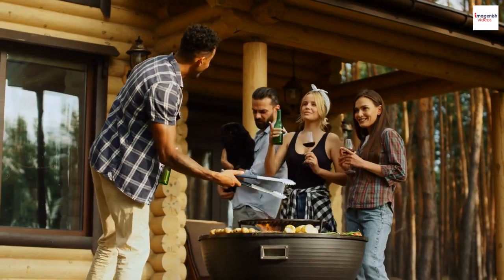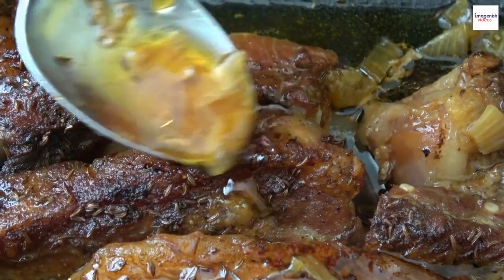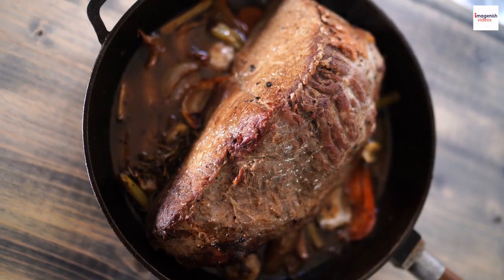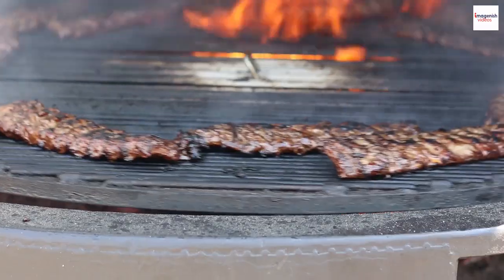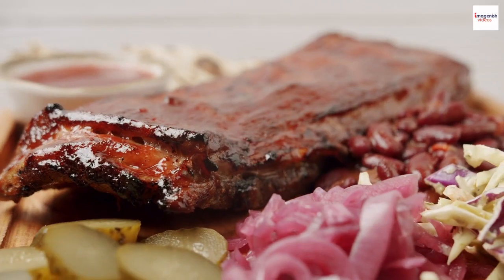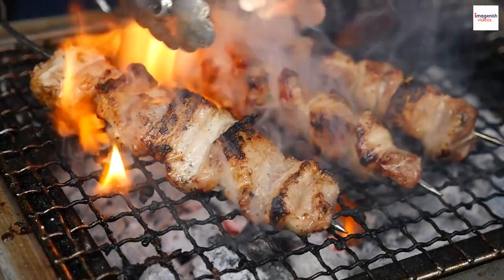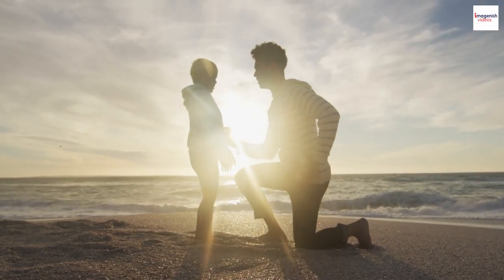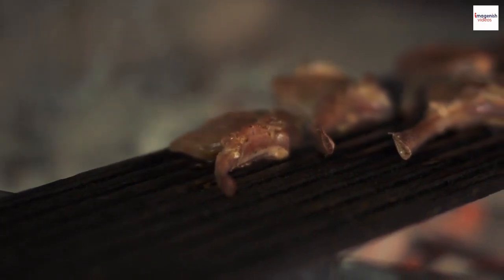"Sizzling Secrets: American Barbecue Ribs Unveiled"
In this mouth-watering video, we're revealing the sizzling secrets behind perfectly cooked American BBQ ribs. Get ready to ignite your taste buds and make these ribs the star of your next barbecue!
Barbecue Ribs 🍖🔥 are the undisputed royalty of the grill, a culinary treasure that ignites our taste buds with smoky euphoria. These succulent slabs of meat, be they pork or beef, are a symphony of flavors and textures. The journey begins with a meticulously crafted rub, a spice blend that marries the meat with a medley of savory, sweet, and spicy notes.

Slow and low is the mantra, as the ribs are tenderly caressed by the gentle embrace of smoldering wood or charcoal. Hours of patient smoking infuse them with a mesmerizing smokiness that's nothing short of enchanting.

Whether you favor the fall-off-the-bone tenderness of baby back ribs, the hearty meatiness of spare ribs, or the refined elegance of St. Louis-style ribs, there's a style to satisfy every palate. And let's not forget the sauce, a sweet and tangy nectar or a robust, spicy elixir, that crowns these ribs with an extra layer of flavor.

Barbecue Ribs are not just a dish; they're a culinary rhapsody, a celebration of grill culture, and an invitation to gather, indulge, and revel in the simple joys of life. So, grab your napkins, fire up the grill, and let the sizzle and aroma of barbecue ribs transport you to a world of smoky delight!